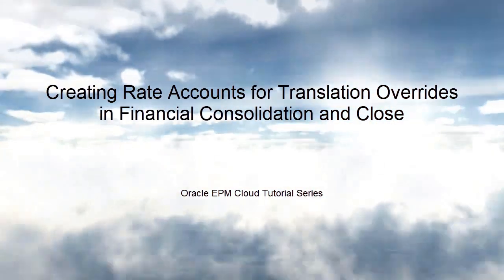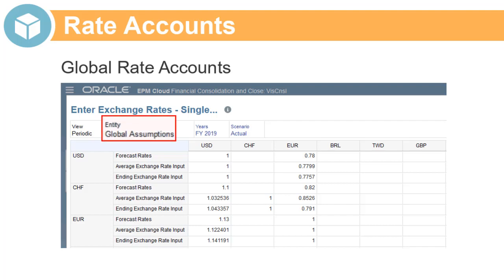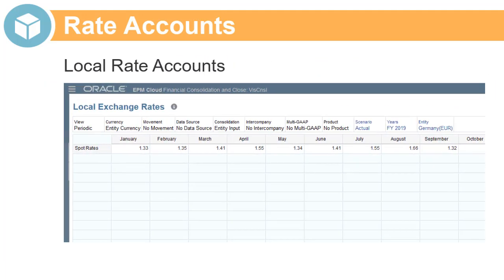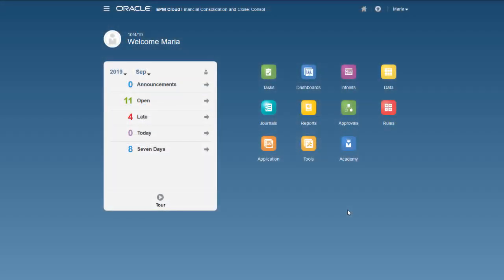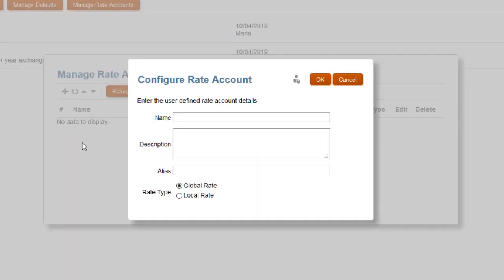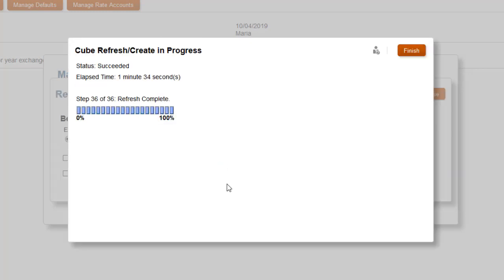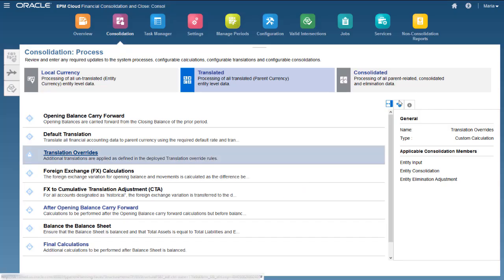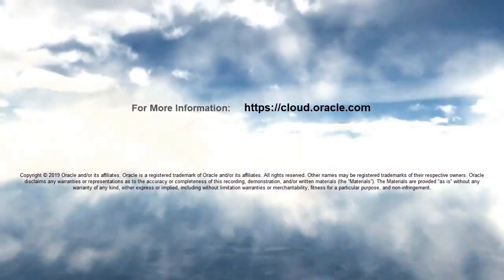Creating Rate Accounts for Translation Overrides in Financial Consolidation and Close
In this tutorial, you learn how to create exchange rate accounts for use in translation override rules. You learn how to create global and local rate accounts, and to refresh the database.